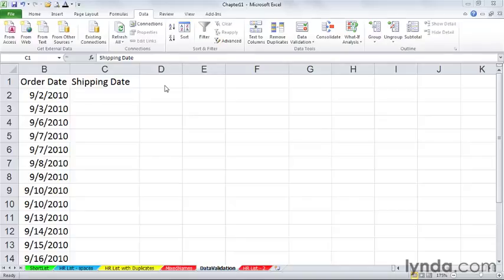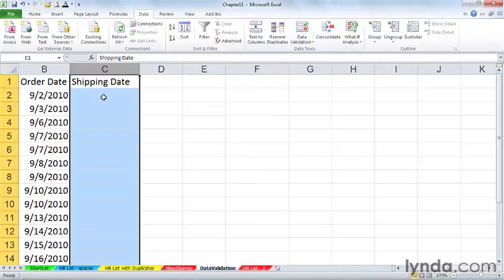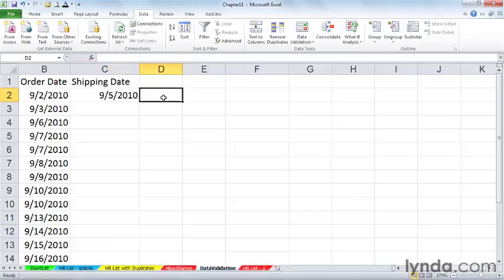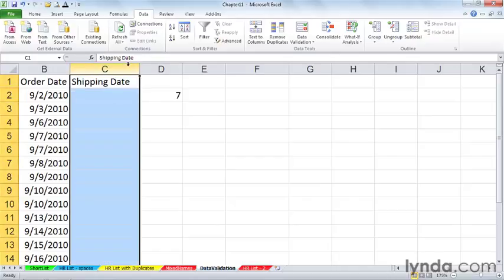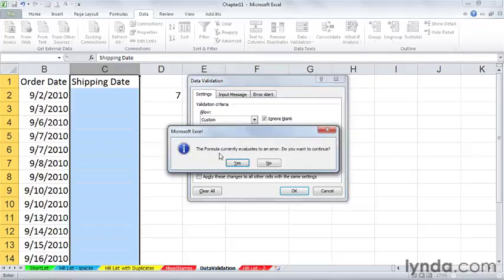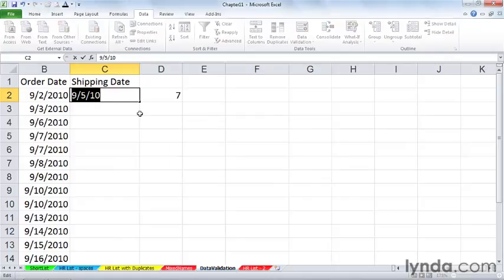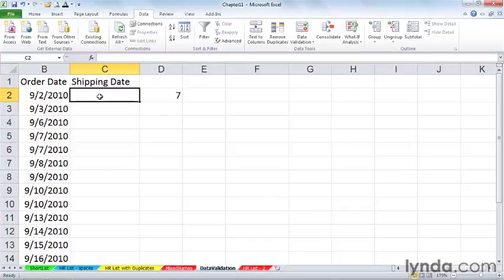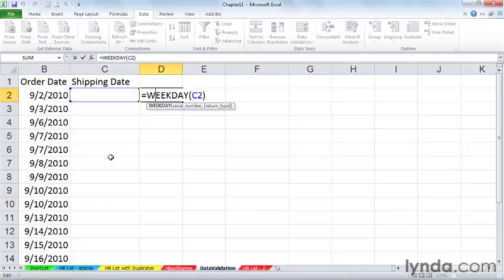1106 Forcing dates to be weekdays only